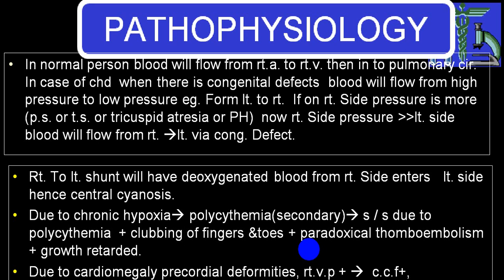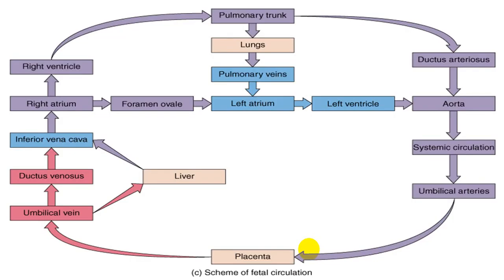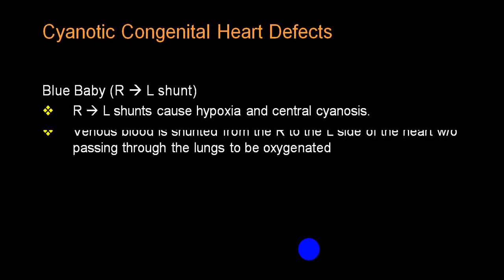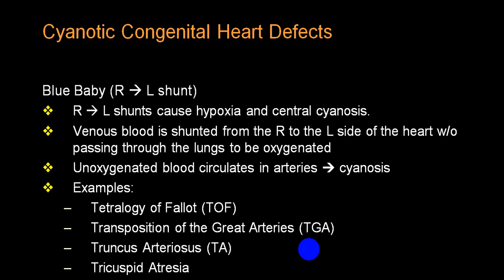CYANOTIC CONGENITAL HEART DISEASE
CYANOTIC CONGENITAL HEART DISEASE ARE COMMON AND TOF IS MOST COMMON CCHD.THERE IS RT TO LT SHUNT.DUE TO CYANOSIS  & HYPOXIA POLYCYTHEMIA.